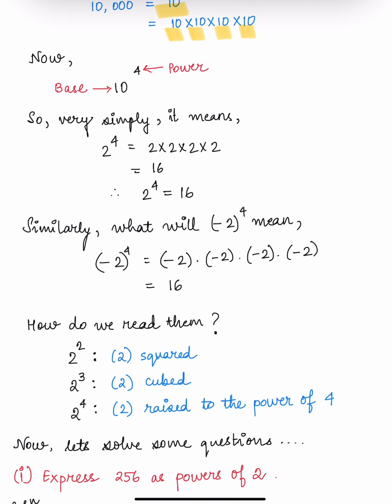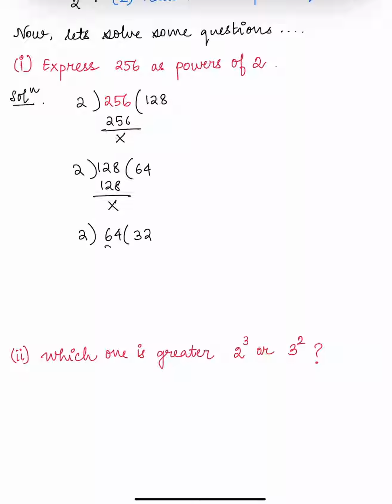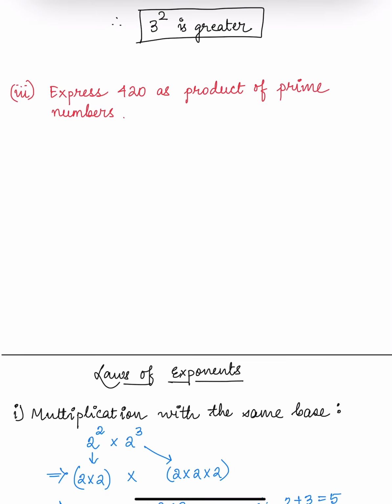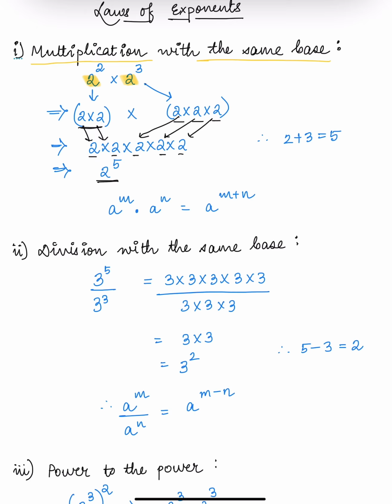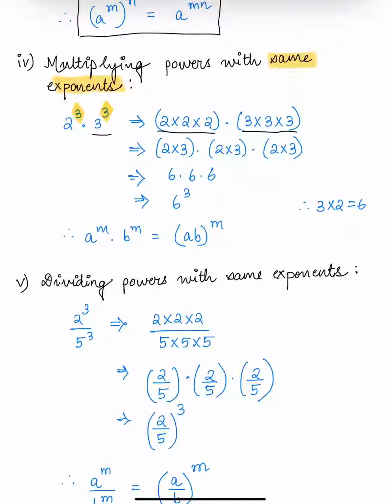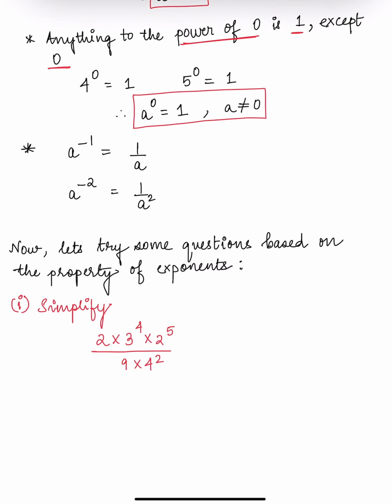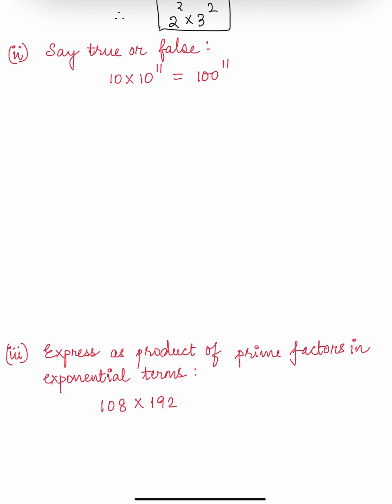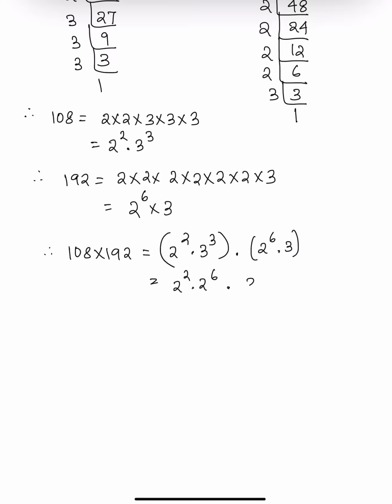EXPONENTS: CONCEPTS WITH EXAMPLES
MATH SAT EXPONENTS FROM SCRATCH